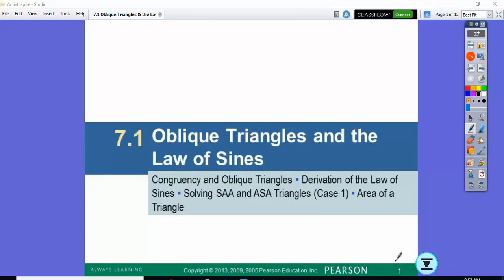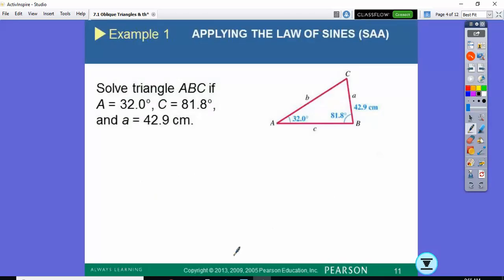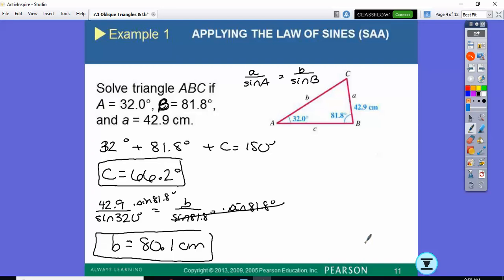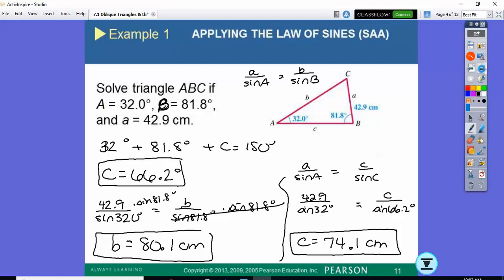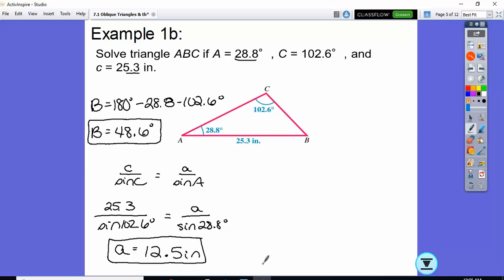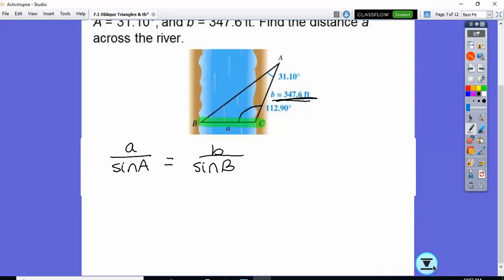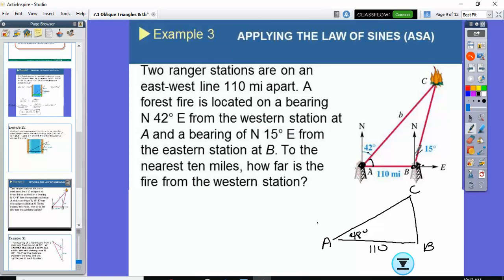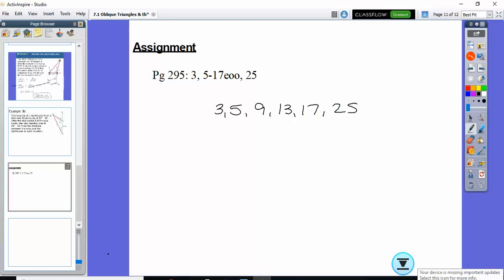Section 7 1 April 26